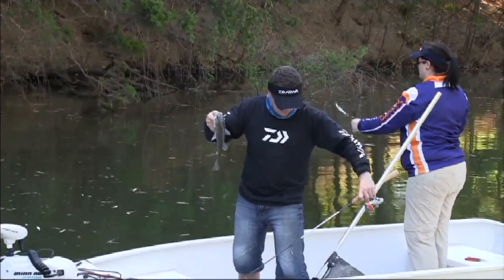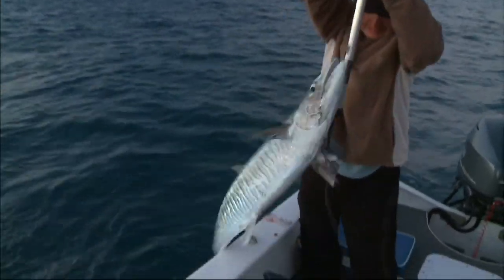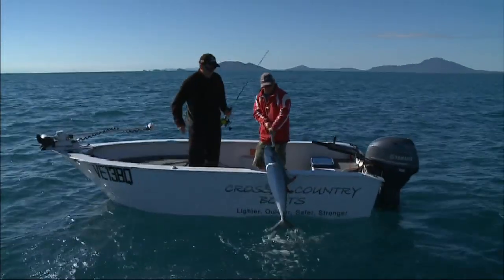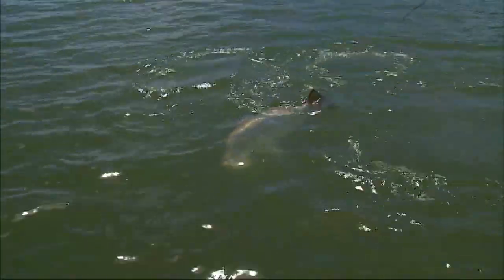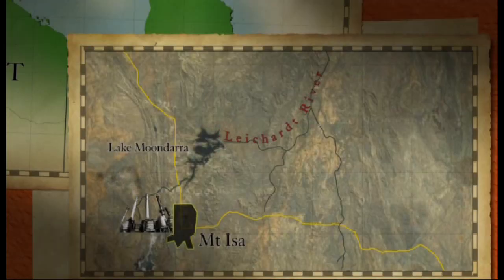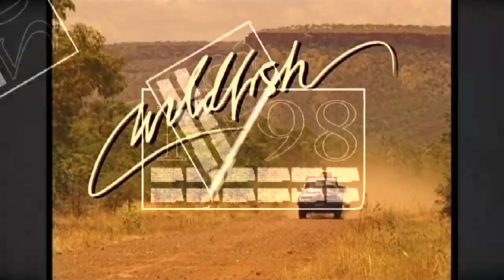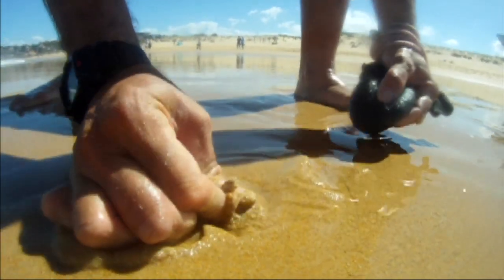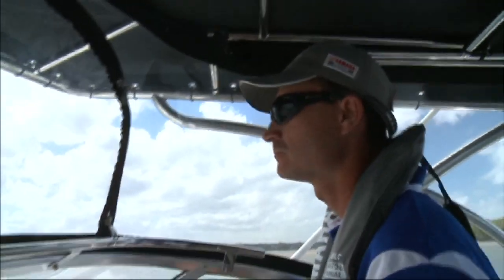The Fishing DVD #30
We bring you hot tips and action from Mt Isa where Starlo fishes for sootie grunter in the most amazing impoundment, the chase for the illusive Indo Pacific Permit and how to make the most out of fishing in populated areas, like Sydney. You'll learn how to rig 'swim baits' for big mackerel, fish suspending lures for bass and we take a look at a piece of hardware that may change the way we go fishing - the Hydrowave. We then get down to some maintenance on the drag system of your spinning reel.